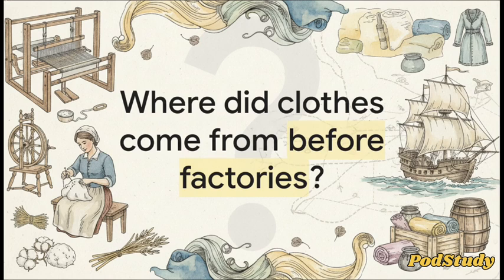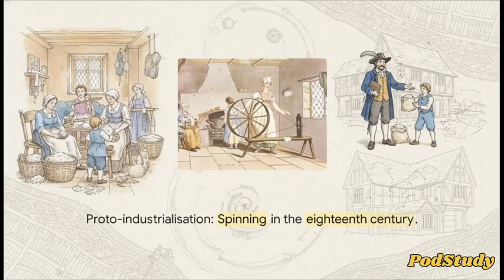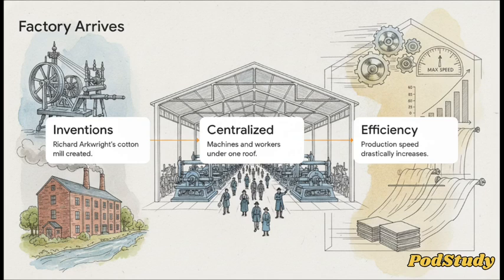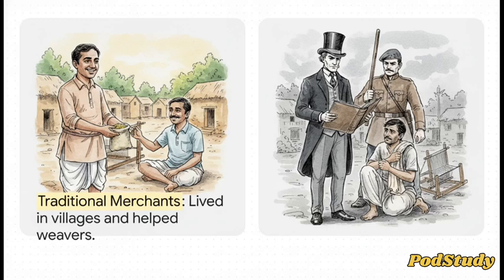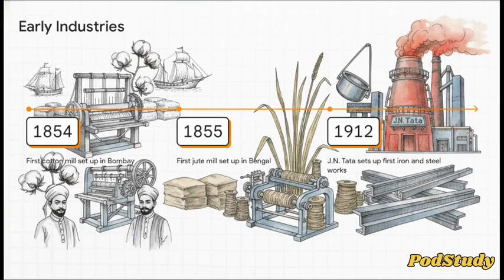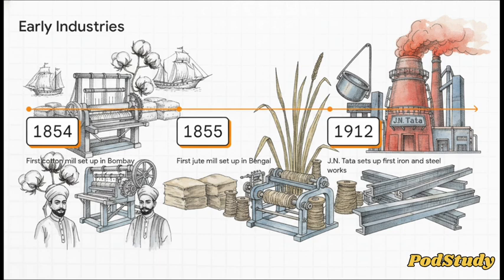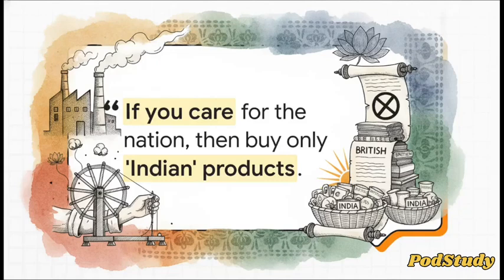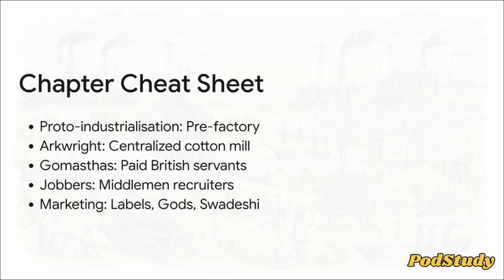Class 10 History Chapter 4: The Age of Industrialisation (Full Chapter One-Shot Explanation)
Master CBSE Class 10 Social Science (History) Chapter 4, "The Age of Industrialisation," with this complete visual breakdown! Forget memorizing dry dates and machine names—discover the human struggle, global trade shifts, and drama behind the industrial revolution.

​📌 What You Will Learn in This Video:

​Proto-Industrialisation: How global trade functioned before factories and modern machinery.

​Coming Up of the Factory System: Richard Arkwright’s cotton mill, centralization, and why hand labour survived alongside costly machines in Victorian Britain.

​The Crisis of Indian Weavers: The role of Gomasthas, forced loans, and the devastating impact of Manchester cloth imports.

​Rise of Indian Industries: Early pioneers like Dwarkanath Tagore and J.N. Tata, the growth of cotton/jute mills, and the role of the Jobber.

​Marketing Goods & The Swadeshi Movement: How British brands used labels, calendars, and Indian deities to sell goods—and how Indian nationalists reclaimed marketing for freedom.

​⏱️ Video Timestamps:

​0:00 – Introduction & Chapter Overview

​0:54 – Roadmap

​1:09 – Part 1: Before the Factories (Proto-industrialisation)

​2:12 – Part 2: The Factory System Arrives in Britain & Hand Labour

​3:30 – Part 3: Indian Weavers & The Tragic Impact (Gomasthas)

​4:47 – Part 4: Indian Industries – Rise, Growth & Jobbers

​6:04 – Part 5: Marketing Goods & The Swadeshi Movement

​7:38 – Chapter Cheat Sheet & Revision Summary